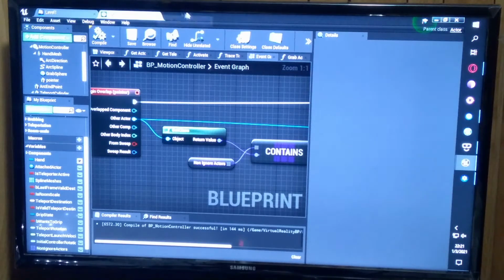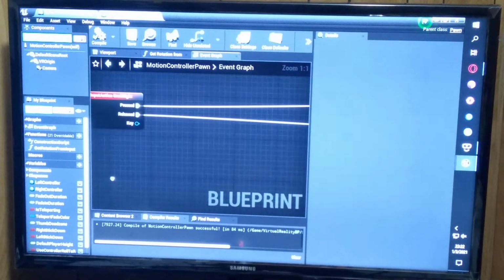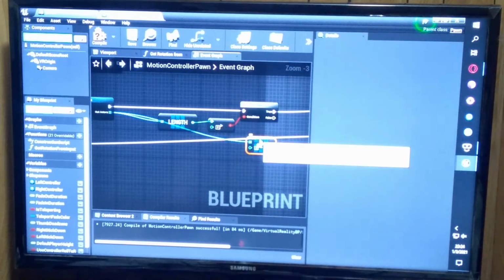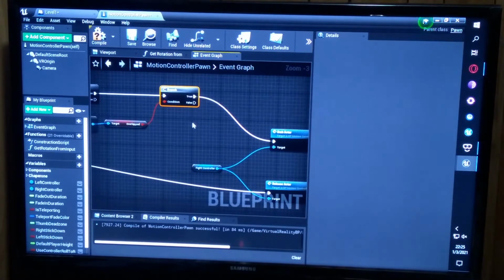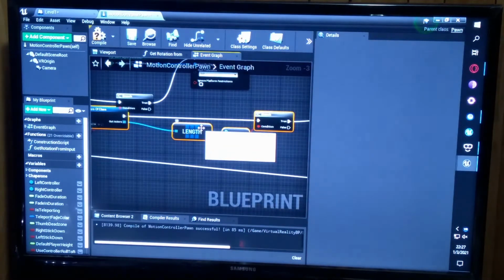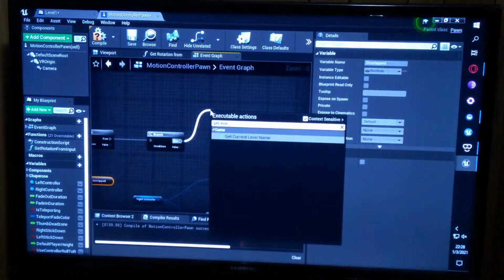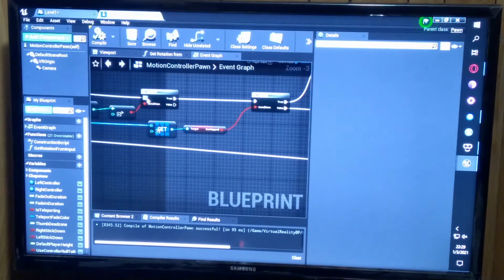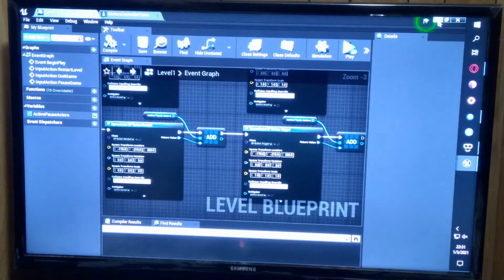11 VR Menu In Unreal Engine - Implementing Functionality For Restarting And Exiting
I implement functionality for restarting and exiting.